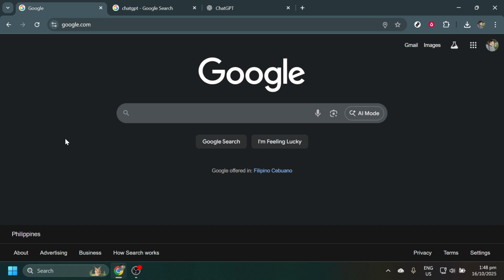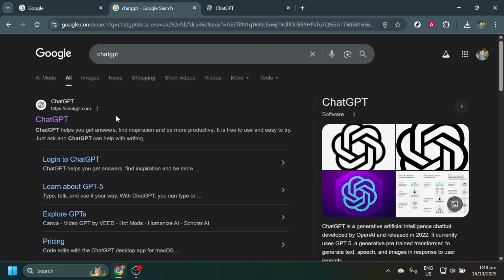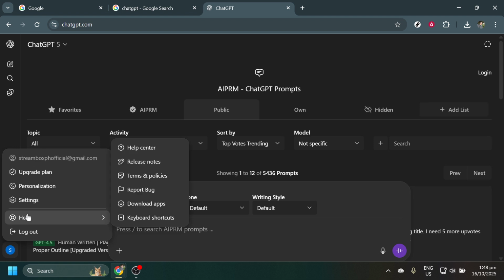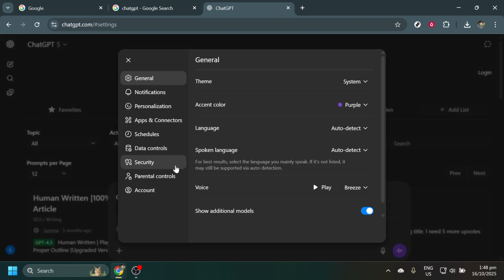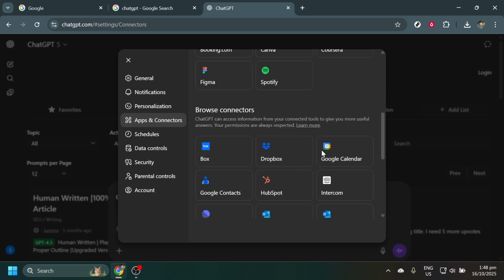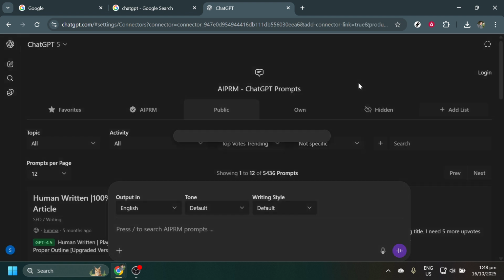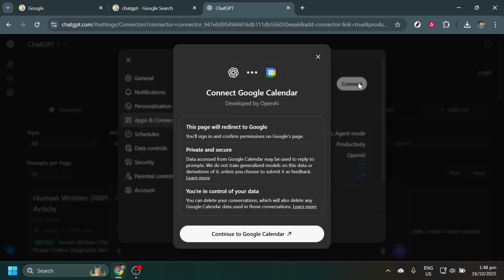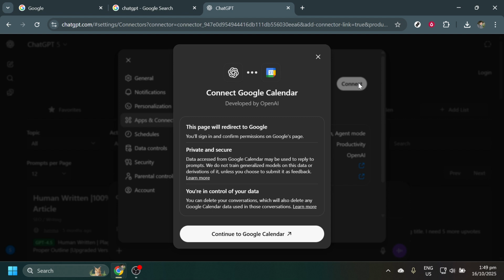How To Link ChatGPT With Google Calendar! (FULL GUIDE 2025)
0:00 Introduction
0:17 Navigate to the ChatGPT Website
0:49 Access Your Profile Settings
1:10 Open the Apps and Connectors Section
1:26 Locate Google Calendar in the Integration List
1:41 Connect Your Google Calendar Account
1:51 Authorize Permissions and Confirm Access
2:02 Verify Your Integration is Active
2:09 Understanding Your New Integration Capabilities
2:29 Explore Additional Integration Options